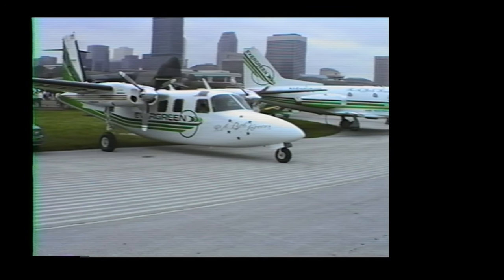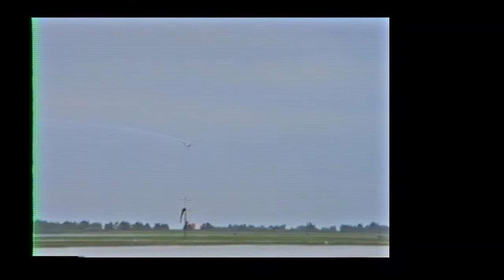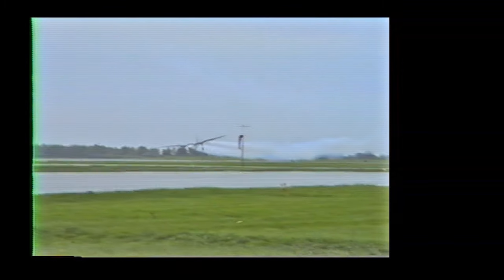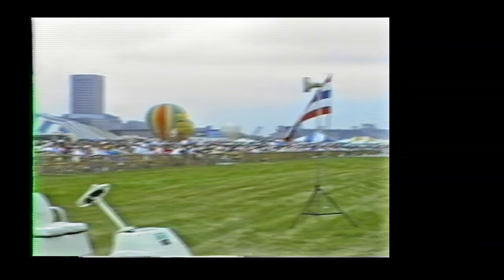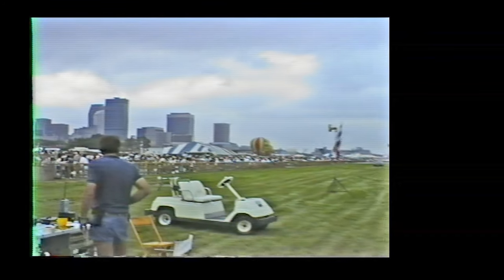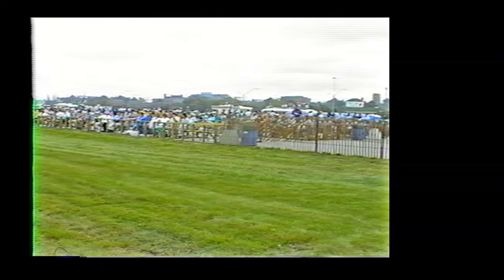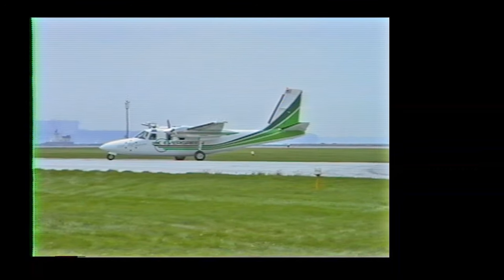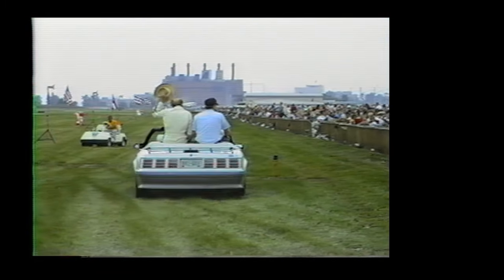Bob Hoover flying the Shrike Commander at the 1987 Cleveland Airshow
Video by Eric Friedebach
I shot this video from the flight line in front of the announcer's stand. Jim Driskell is doing the narration.

Quick biography on Bob:

Robert Anderson Hoover (January 24, 1922 – October 25, 2016) was an American fighter pilot, test pilot, flight instructor, and record-setting air show aviator.

Hoover flew Spitfires in the United States Army Air Forces during World War II and was shot down in 1944 off the coast of France. He was held for over a year in a German POW camp before eventually escaping and flying to safety in a stolen enemy aircraft. He then worked as a United States Air Force and civilian test pilot after the war, flying chase for Chuck Yeager's Bell X-1 supersonic flight in 1947, and as a flight instructor for North American Aviation during the Korean War.

He is best known as an air show display pilot, who flew for nearly 50 years until his retirement in 1999. Known as the "pilot's pilot", Hoover revolutionized modern aerobatic flying and has been described in many aviation circles as one of the greatest pilots of all time. He received the Distinguished Flying Cross and Wright Brothers Memorial Trophy, and was inducted into the National Aviation Hall of Fame in 1988 and Aerospace Walk of Honor in 1992, along with several other military and civilian awards and accolades. In 2013, Flying magazine ranked him 10th on its list of the 51 Heroes of Aviation.